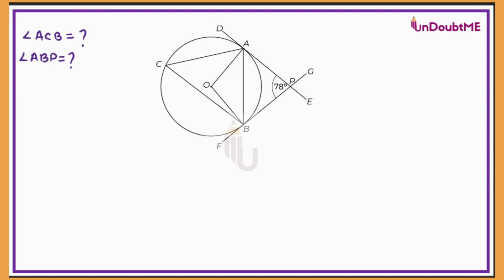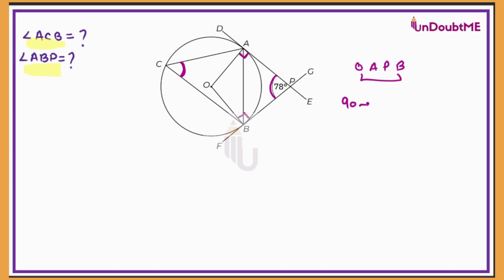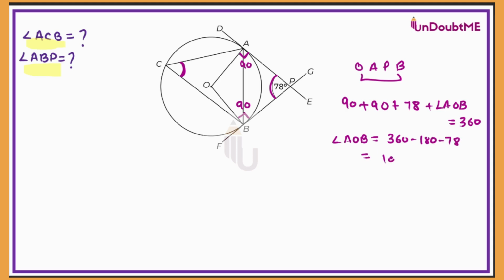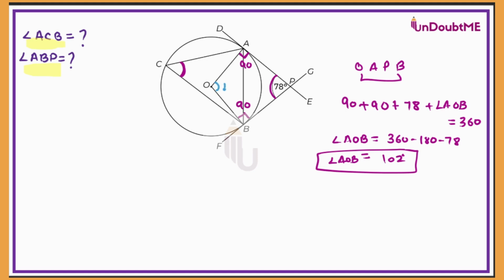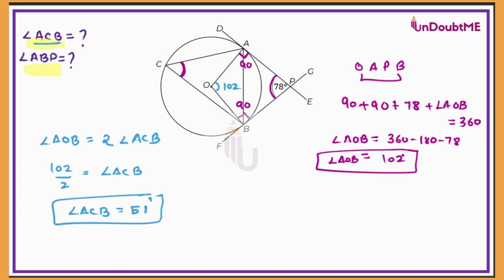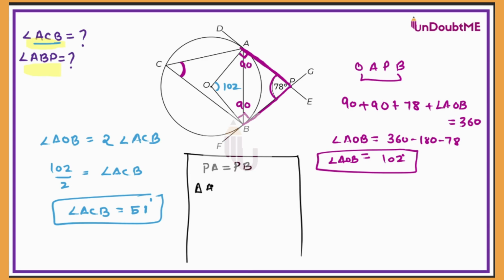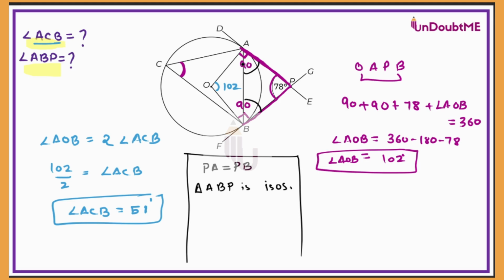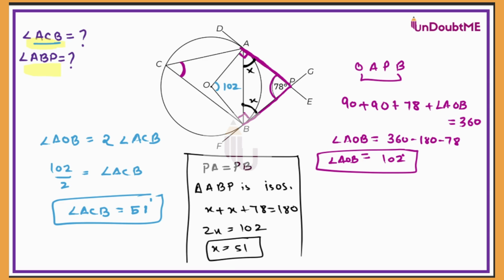Circle Theorem | Important question | GCSE | IGCSE | Mathematics | Undoubtme Educare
"GCSE & IGCSE Maths: Circle Theorems Past Paper Question Walkthrough for 2024 Exams (Edexcel, Cambridge, AQA)"

🔍 Prepare for your GCSE and IGCSE Maths exams with our comprehensive walkthrough of past paper questions on circle theorems! Whether you're studying for Edexcel, Cambridge, or AQA exam boards, this video is packed with valuable revision content to help you ace your 2024 exams.

📐 What You'll Learn:

- Understanding Circle Theorems: We delve into essential circle theorems concepts, providing clear explanations to deepen your understanding.

- Solving Past Paper Questions: Follow along as we solve real past paper questions, covering a range of topics and difficulty levels.

- Exam Board Specifics: Get insights tailored to Edexcel, Cambridge, and AQA exam boards, ensuring you're fully prepared for any question format.

- Tips and Strategies: Learn valuable tips and strategies to tackle circle theorems questions effectively, boosting your confidence in exams.

📊 Ready to boost your circle theorems skills for your 2024 exams? Watch now and excel in your GCSE & IGCSE Maths!

GCSE Maths, IGCSE Maths, Circle Theorems, Exam Revision, Past Paper Questions, Edexcel, Cambridge, AQA, Maths Tutorial, Maths Revision, Maths Help, Exam Prep, Undoubtme Educare Dubai, Mathematics Education, Student Resources, Study Tips, Exam Tips

Microphone Used in this video:

Laptop Used for recording:

Tablet Used in recording: